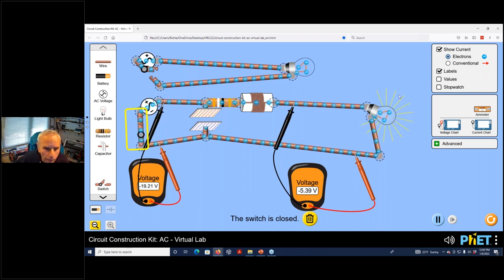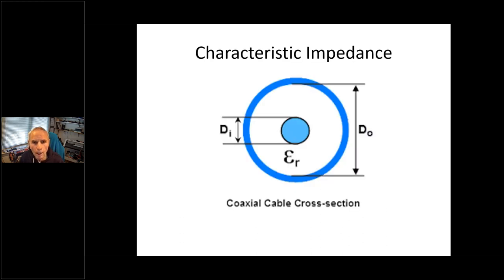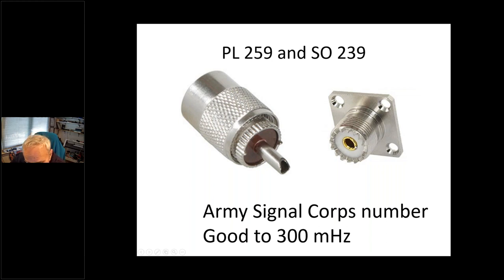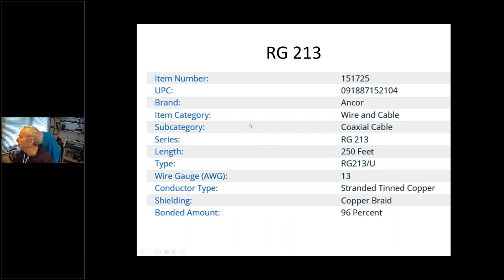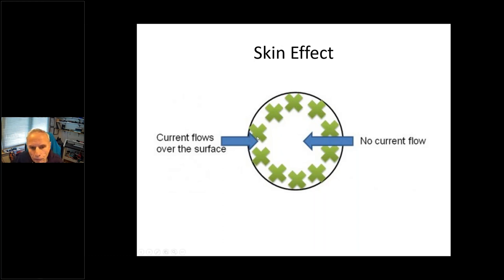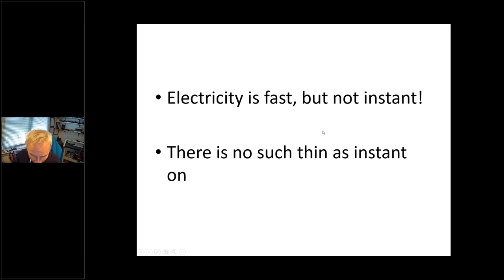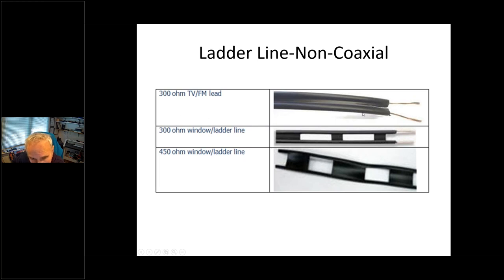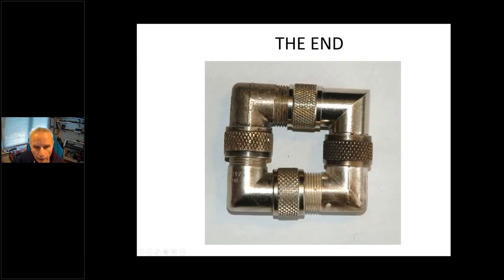HRU 2022 - Cables and Connectors - Richie, K2KNB